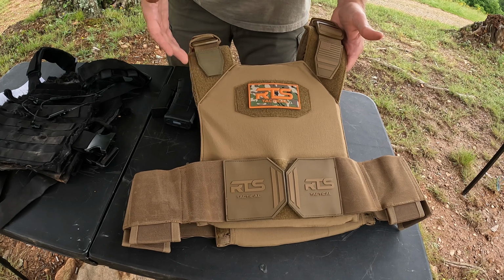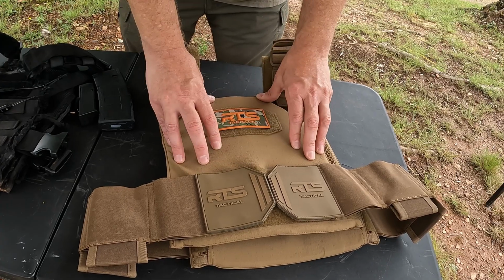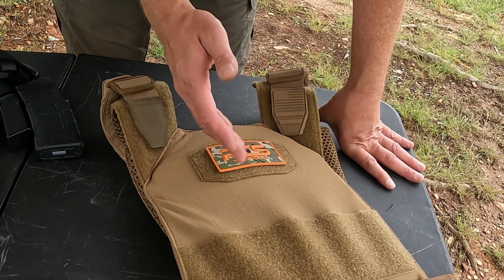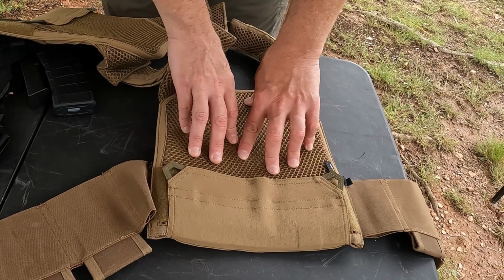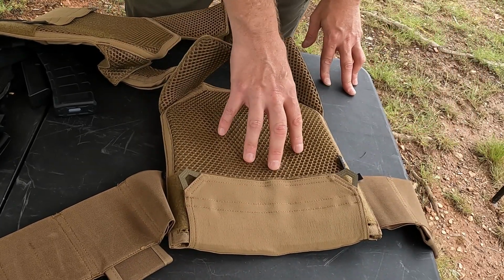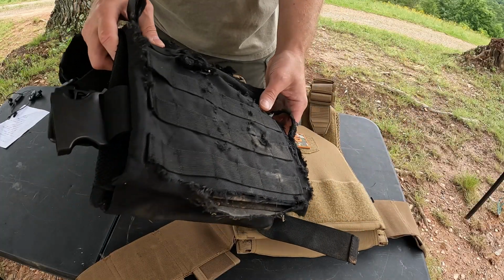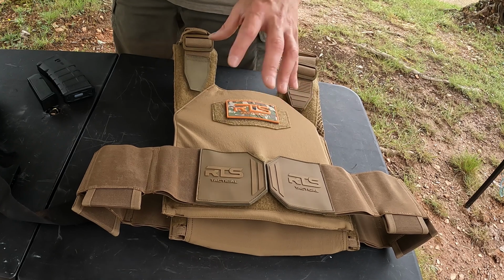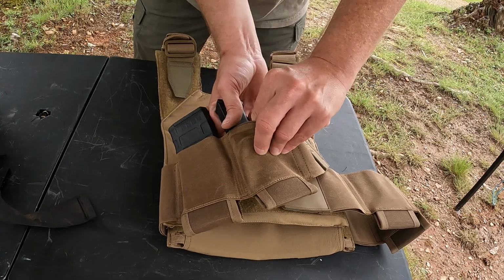RTS Tactical Advanced Sleek 2.0 Plate Carrier! Quick Range Review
Checking out the Advanced Sleek 2.0 plate carrier from RTS Tactical. A simple and effective way to carry body armor, plus some extra mags and ammo!